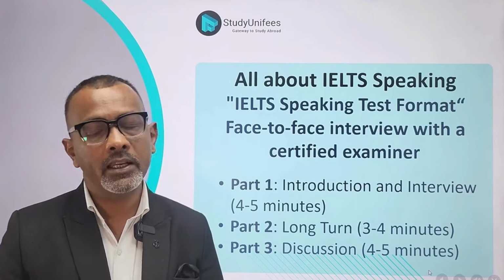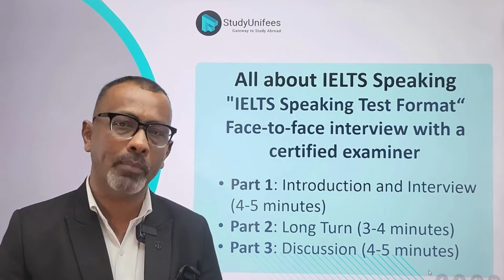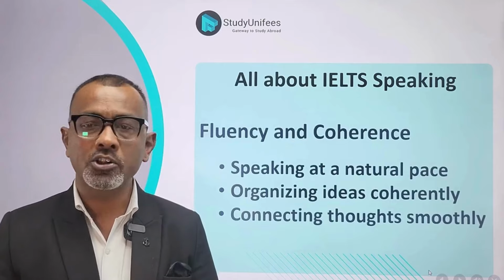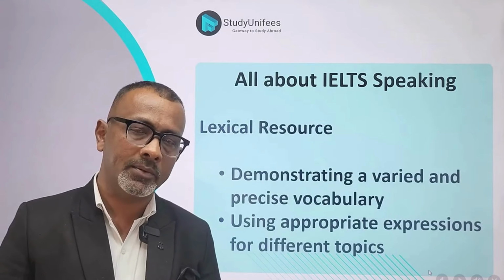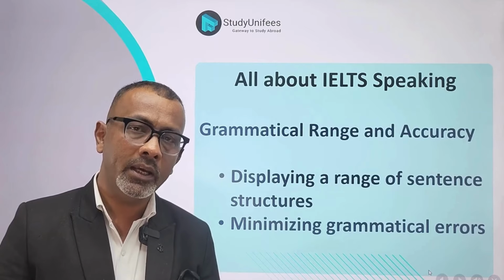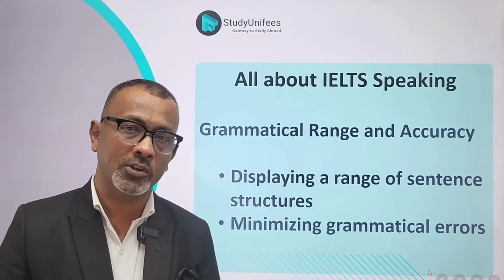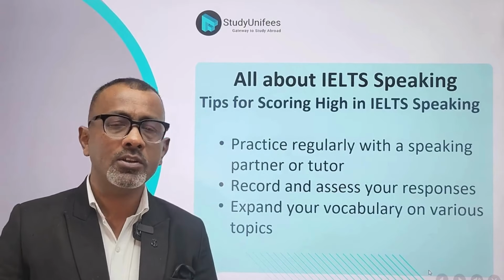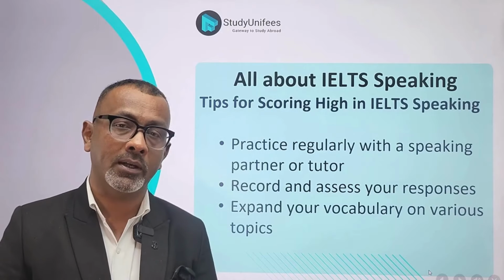Secret Strategies to Boost Your IELTS Speaking Confidence | Boast your IELTS Speaking Score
Ready to conquer the IELTS Speaking test? Join us for an immersive guide where we break down the format, dive into band descriptors, and reveal top tips for achieving that coveted high score! 🚀
🔍 Test Format Demystified: Explore the three parts of the IELTS Speaking test – from introductions and interviews to long turns and in-depth discussions. Gain insights into what examiners are looking for in each section.
📊 Band Descriptors Unveiled: Decode the secrets of the band descriptors – from fluency and coherence to lexical resource, grammatical range, accuracy, pronunciation, and task achievement. Understand how each criterion contributes to your overall score.
💡 Pro Tips for Scoring High:
🗣️ Enhance fluency and coherence
📚 Build a rich lexical resource
✨ Master grammatical range and accuracy
🎙️ Perfect your pronunciation
🧠 Achieve task fulfillment with finesse
🌟 Visualize Success: Get a closer look at effective speaking strategies with cool visuals and examples. Learn by seeing and hearing, making your preparation both engaging and effective!
🎓 Unlock Your Potential: Elevate your speaking skills with our comprehensive guide. From practical exercises to real-world examples, we've got you covered
🚨 Ready to Take the Leap? Join Study Unifees for a demo class in IELTS Speaking. Your journey to speaking excellence starts now!